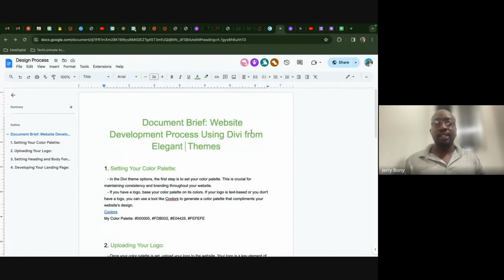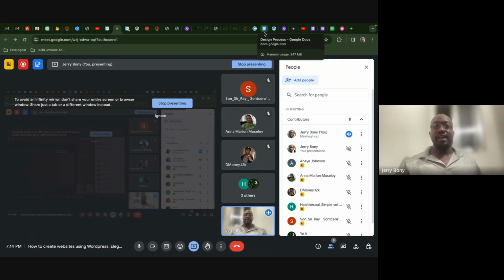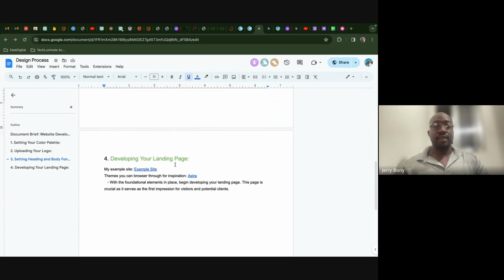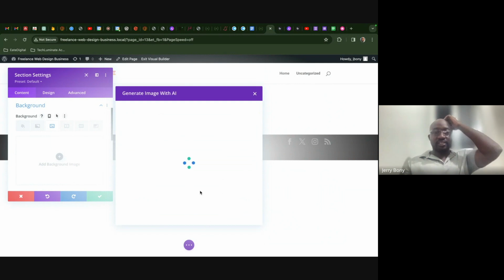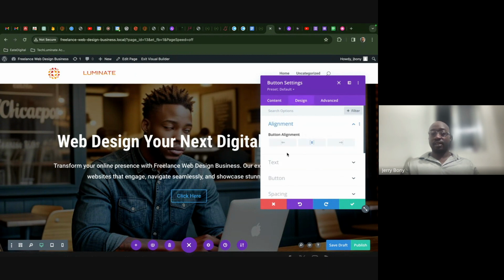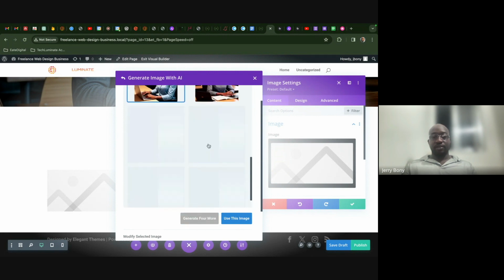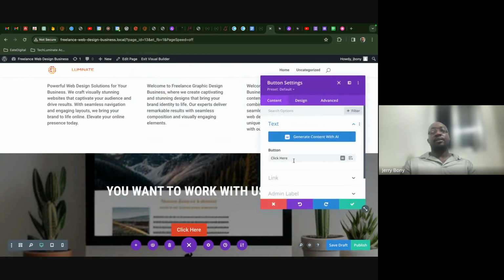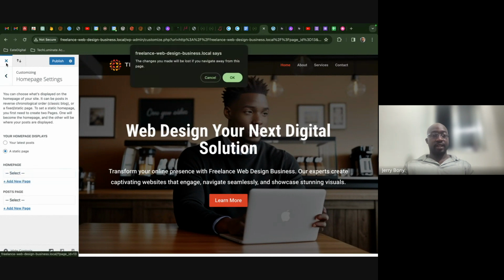How to create a landing page using the divi builder and AI from elegant themes.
In this tutorial I am going to show you how to set up WordPress locally on your laptop, then install divi and then create a landing page for a freelance business.